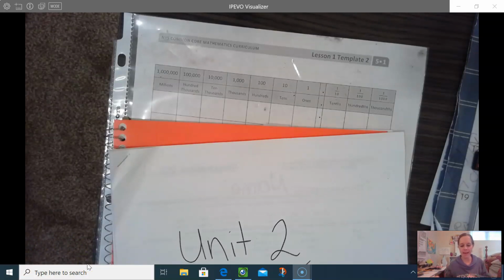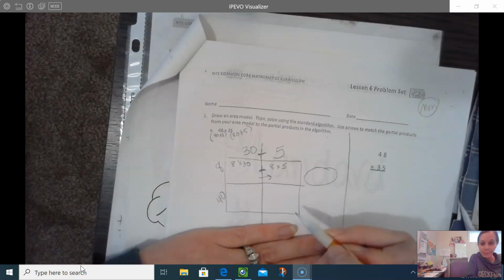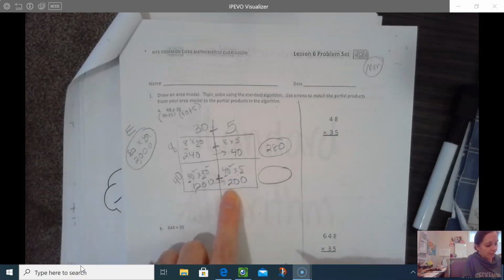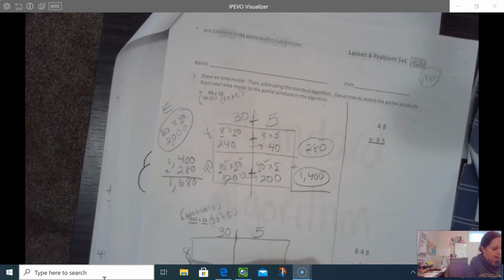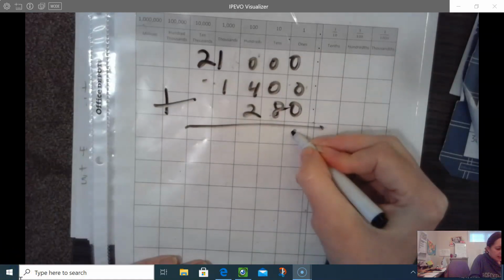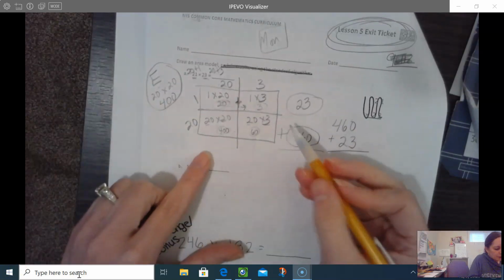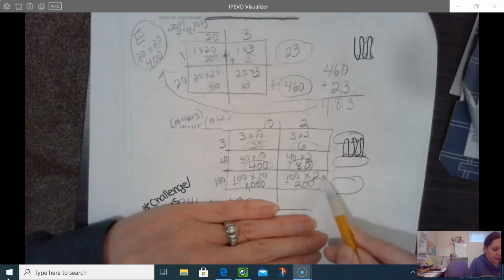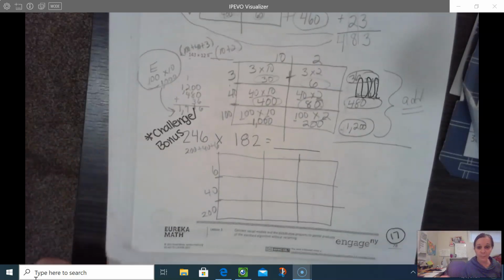Engage New York-Unit 2 Lesson 5-Packet pages 16-17